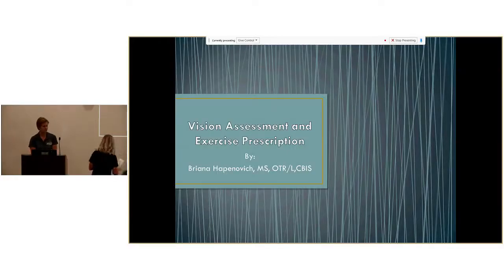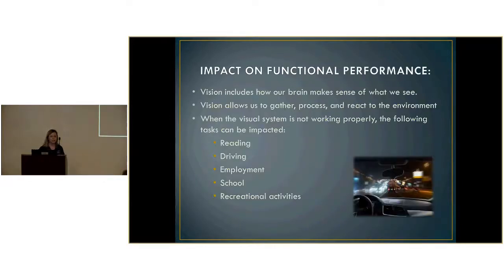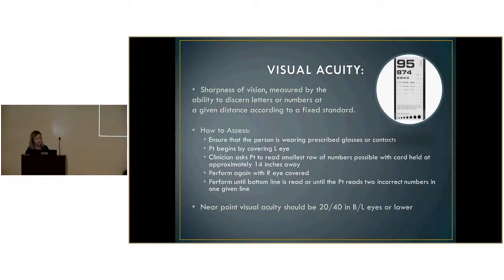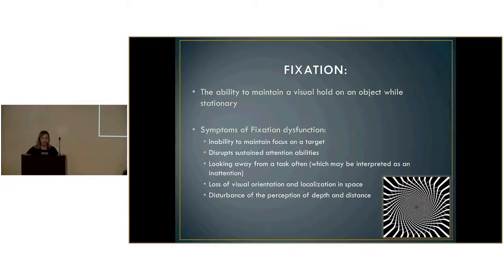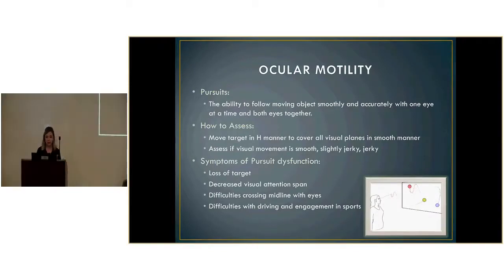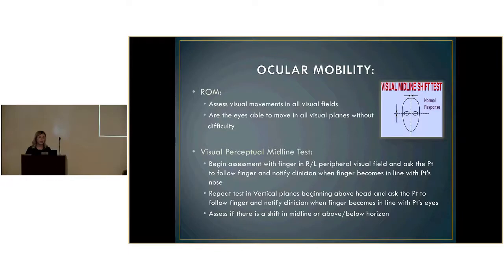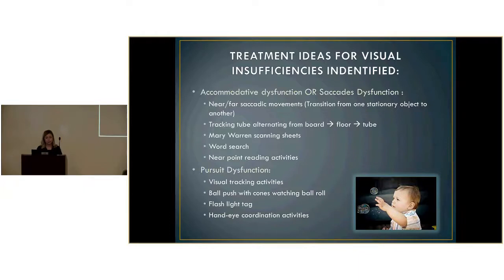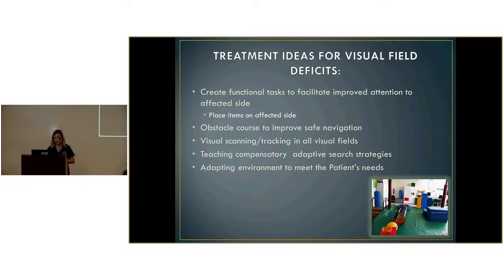Ms. Hapenovich - Vision Assessment and Exercise Prescription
SLPT Neuro Grand Rounds - September 2019